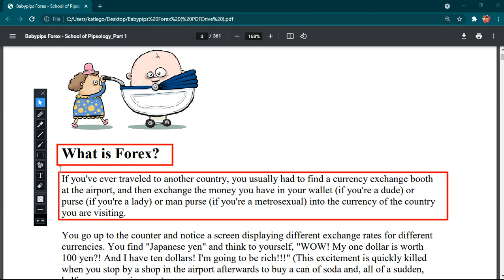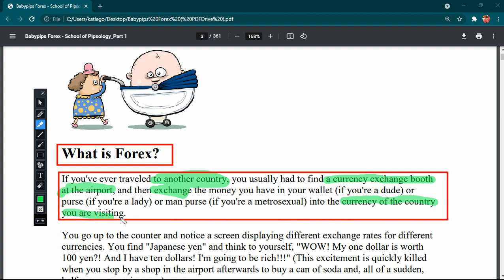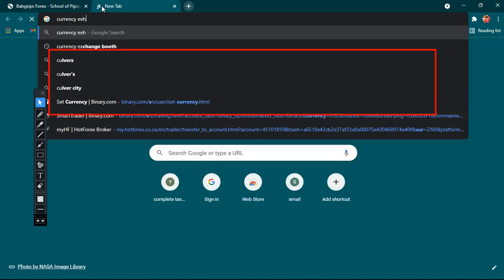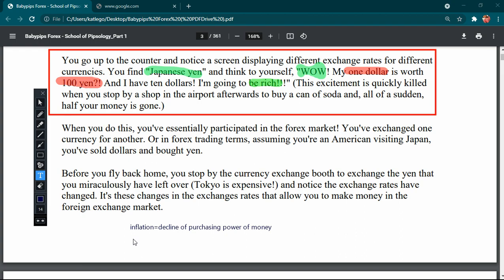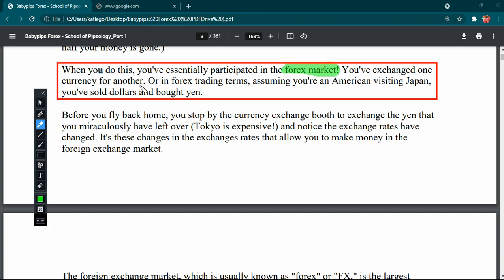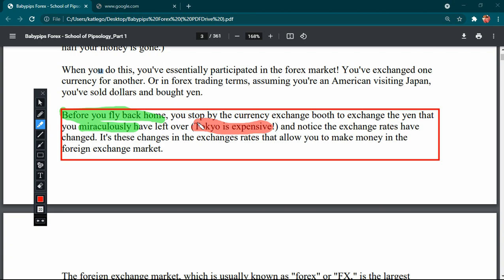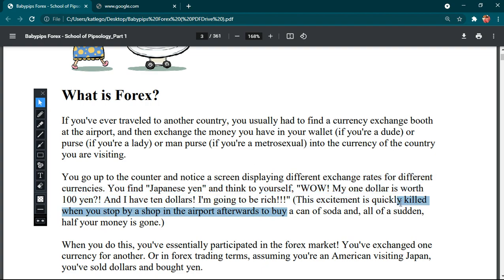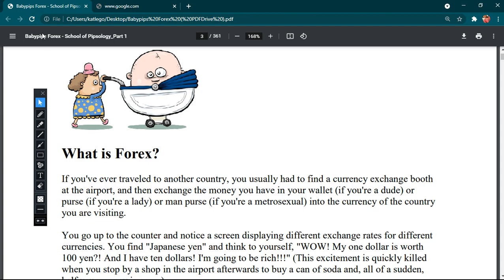WHAT IS FOREX(according to babypips)|| HOW TO LEARN FOREX TRADING FOR BEGINNERS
learn forex trading the easiet possible way..
THIS VIDEO IS ONE OF MANY TO COME..I WILL BE MAKING A SERIES ON BABYPIPS EXPLAINING EVERYTHING IN DETAIL BASED ON MY UNDERSTANDING AND WHAT WORKED FOR ME..

IT IS IMPORTANT THAT YOU ALSO DO YOUR OWN RESEARCH SO THAT YOU DO NOT GET MISINFORMED WITH EVERYTHING THAT IS BEING POSTED DAILY .